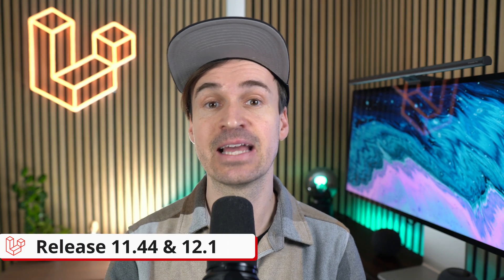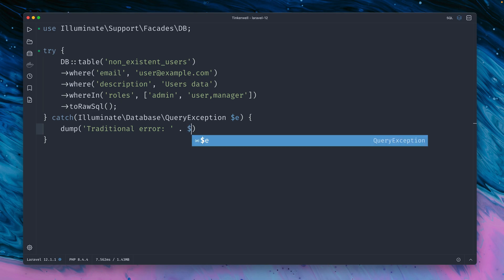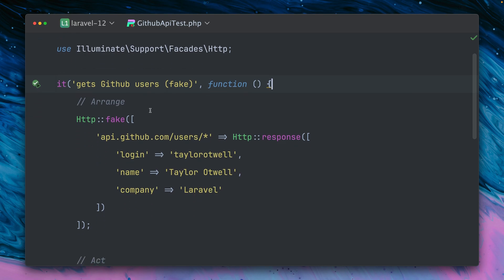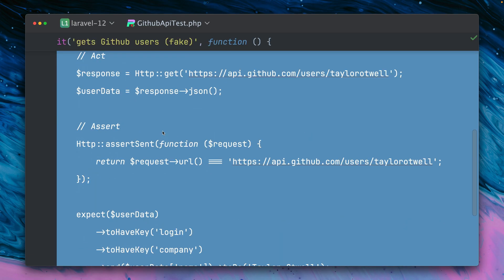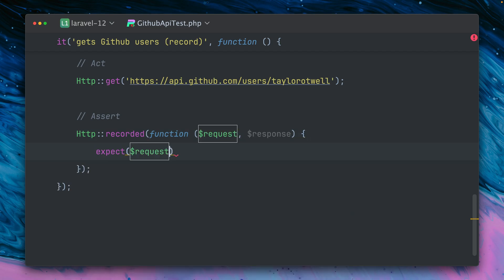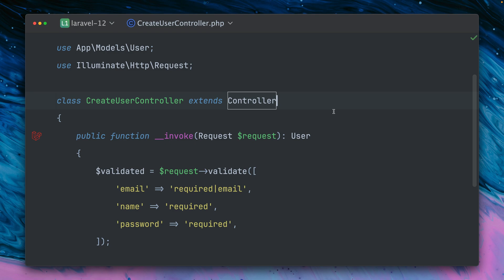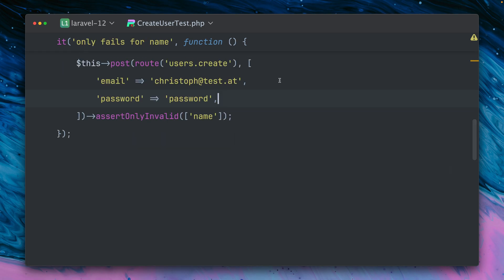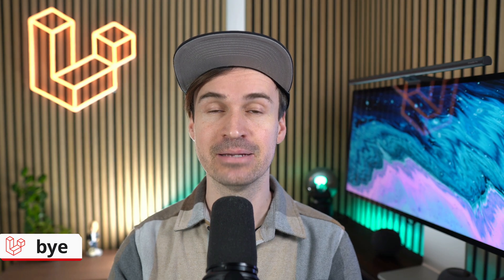Raw SQL, Record HTTP & Assert Only Invalid in Laravel 11.44 & 12.1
What's new in Laravel is back! We share new features of the Laravel framework every week 🙌 (v11.44 & v12.1)

 00:00 Welcome
 00:20 Get Raw SQL
 02:20 Record HTTP Requests
 05:59 Assert Only Invalid
 08:17 Outro